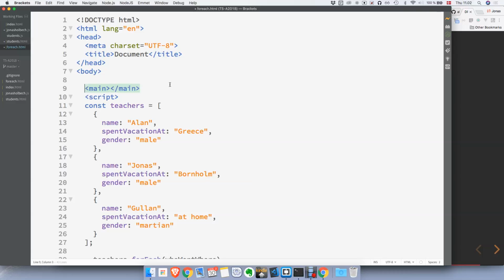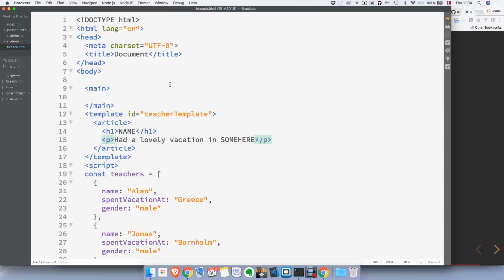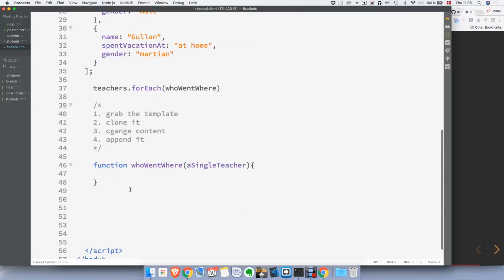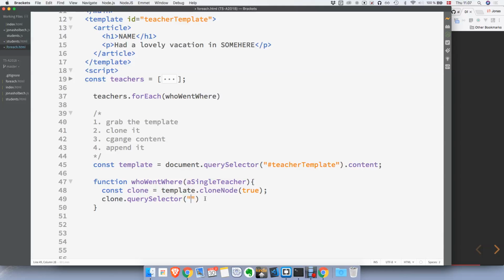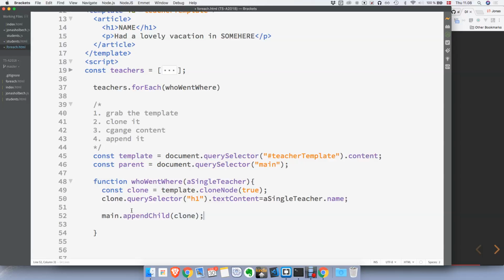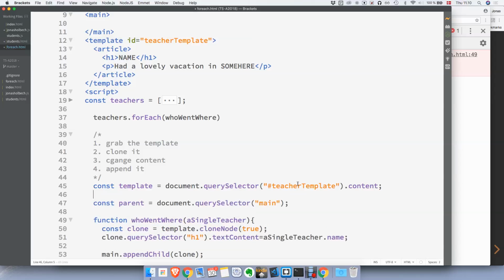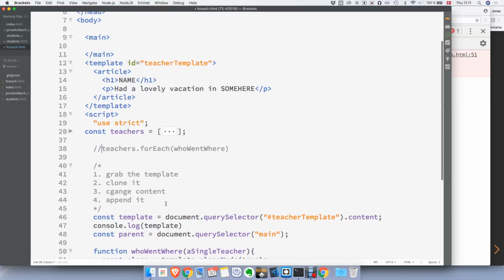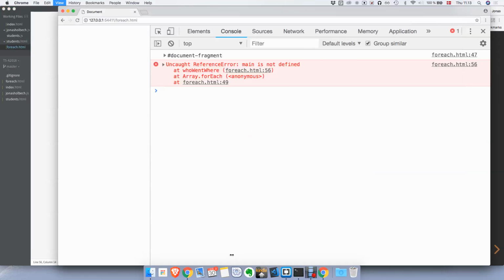obejcts and templates 3